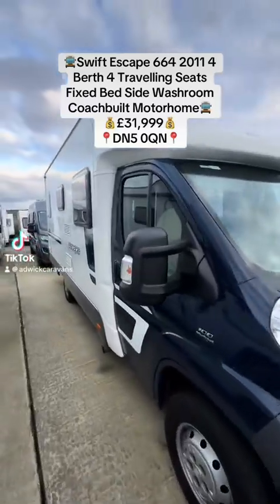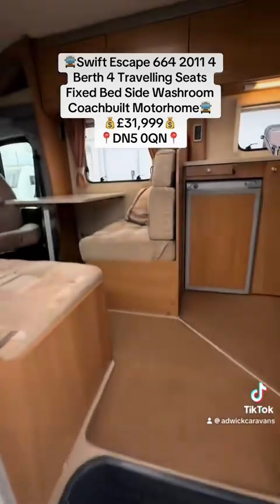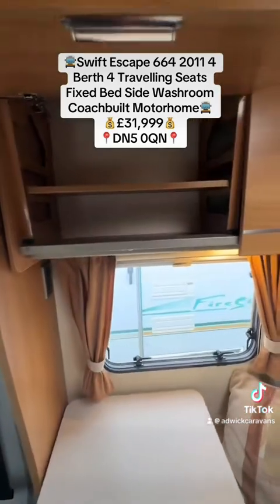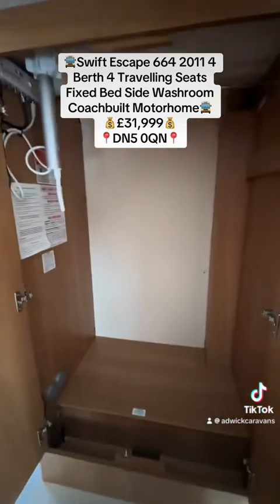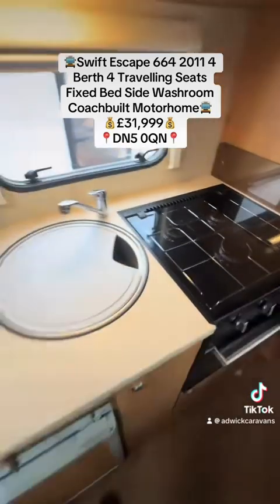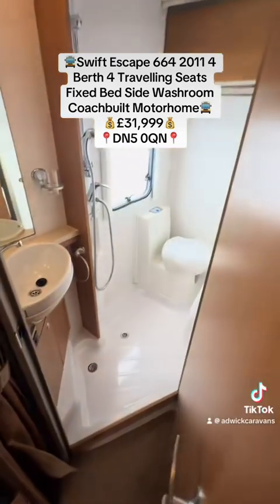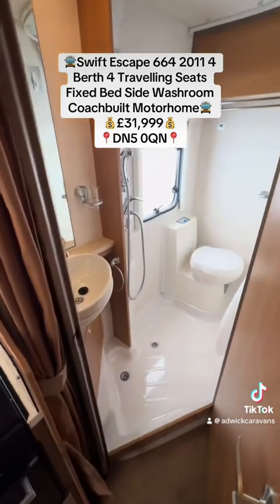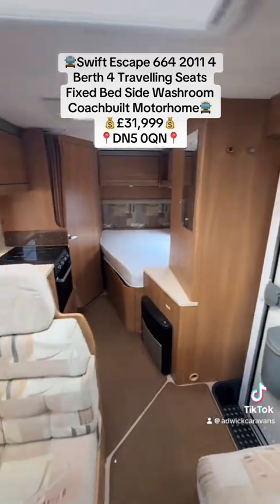Swift Escape 664 2011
🚍Swift Escape 664 4 Berth Fixed Double Bed Side Washroom With 4 Seat Belts Coachbuilt Motorhome🚍

💰£31,999💰

⭐️Manual Transmission
⭐️2.2 Litre 100bhp
⭐️Low Milage
⭐️3500kg standard car licence
⭐️Superb Layout
⭐️Above Cab Storage
⭐️Dinette/Bench Seating
⭐️X2 Rear Seat Belts
⭐️Spacious Kitchen Area
⭐️Large Wardrobe
⭐️Fixed Bed With Underbed Storage
⭐️Side Washroom
⭐️Fitted Canopy
⭐️Bike Rack
⭐️Manual Step

❗️Adwick Caravans Doncaster DN5 0QN❗️

✅2011 Reg
✅Only 40,977 Miles
✅4 Berth
✅5 Speed Manual Gearbox
✅X2 Front Driving Seats With Swivel Option
✅FM/AM Radio With Bluetooth Connectivity
✅Electric Windows And Mirrors
✅Above Cab Storage
✅Dinette Seating With X2 Seat Belts
✅Solid Entrance Door With Full Door Fly Screen
✅Swift Command
✅Kitchen Area With Fitted Microwave
✅X3 Gas Hob Rings
✅Sink With Removable Drainer Board
✅Oven & Grill Combined
✅Fridge/Freezer
✅Wardrobe
✅Truma Blown Air Heating
✅Fixed French Double Bed
✅Under Bed Storage With Outside Access
✅Side Washroom With Shower System
✅Hard Flooring
✅Fitted Carpets
✅On Board Fresh Water & Waste Water Tanks
✅Fly Screens And Blackout Blinds Throughout
✅All Manuals Present

Weight:3500kg
Length: 6.72m
Width: 2.24m
Height: 2.85m
4 Berths
4 Seat Belts

💵Finance Available💵

🔷CRIS/HPI CHECKED AND CLEARED🔷

☎️Call One Of Our Sales Team☎️
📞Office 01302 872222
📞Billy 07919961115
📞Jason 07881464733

🌎We Deliver All Over The Uk and Northern Ireland New Zealand And The World🌎